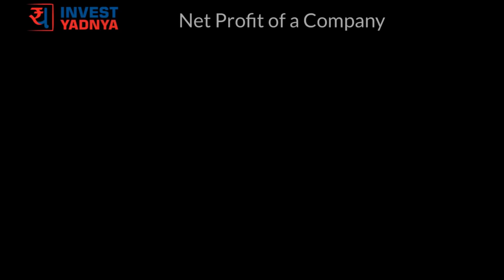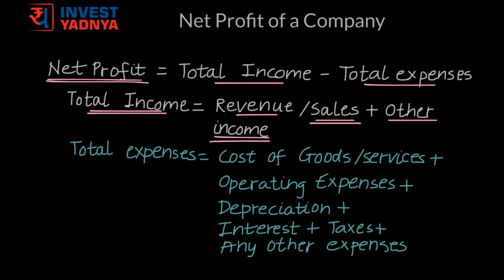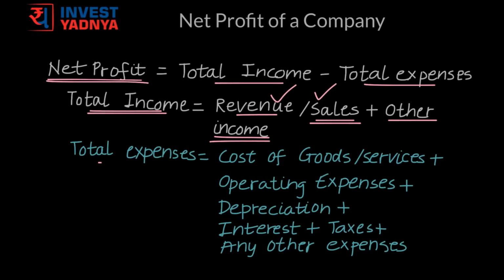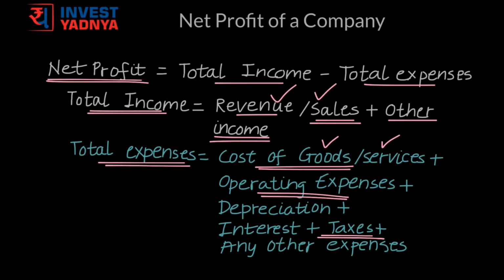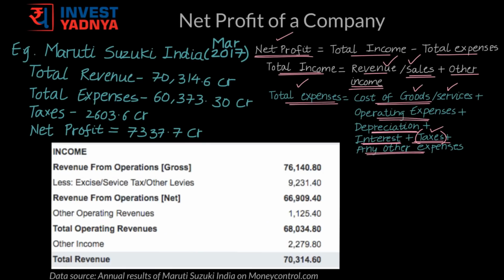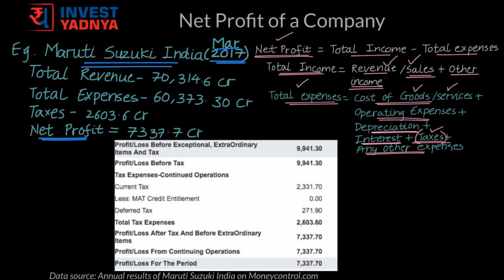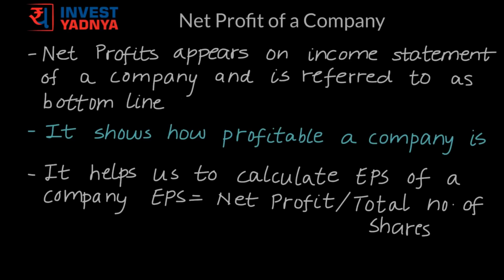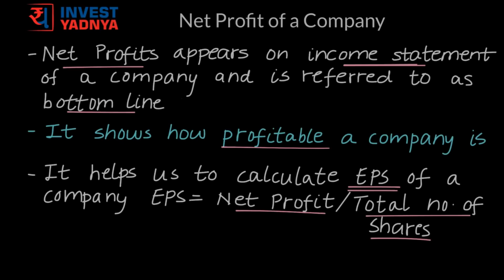What is Net Profit of a Company? | What is PAT (Profit After Tax)?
Profit After Tax is the total amount that a business earns after all tax deductions have taken place. It is used as a barometer to determine how much a business really earns and how much it can utilise for it’s day to day activities. Profit after tax is also seen as a measure of a company’s profitability after all its expenses have been deducted and can be fully utilised by the company to conduct its business. Shareholders are also paid dividends from this amount.